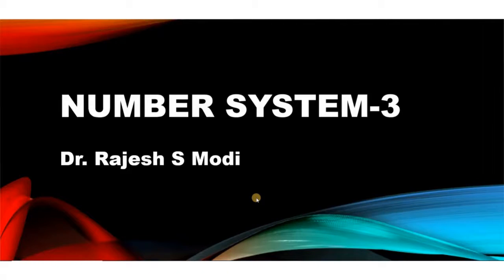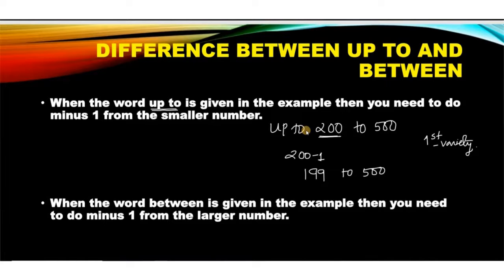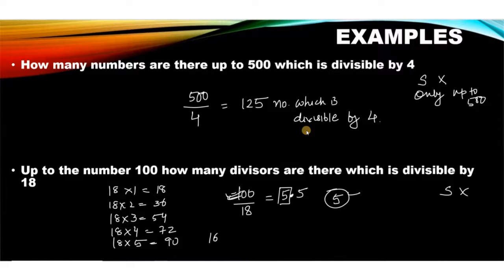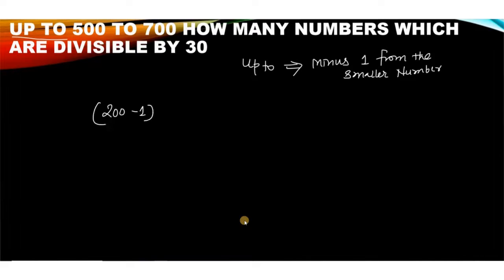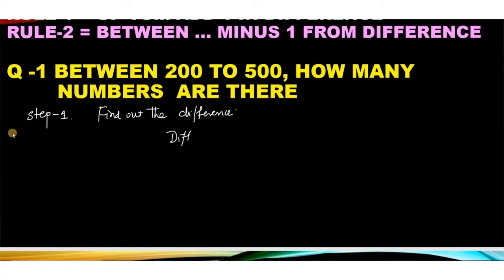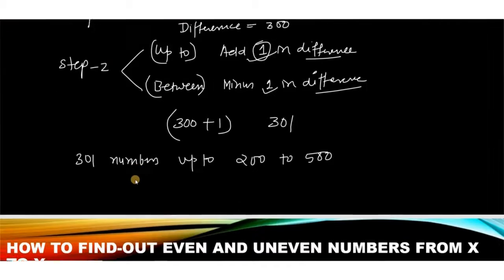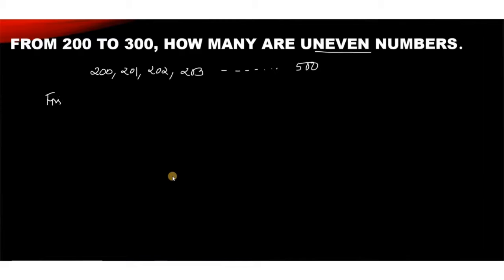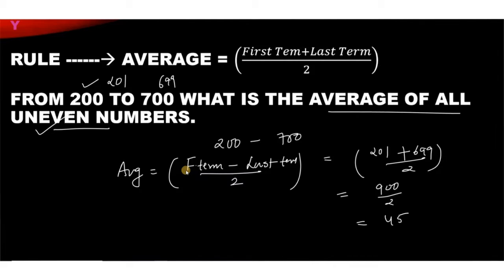Number System 3 final video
Number x is divisible by y, Number up to x and y, Number from x and y, Even number from x to y, Number from an uneven number from x to y, an average of even number in a number series,